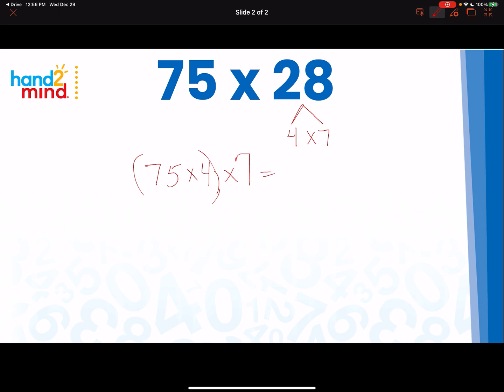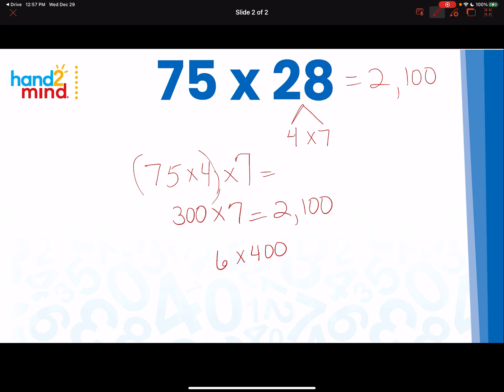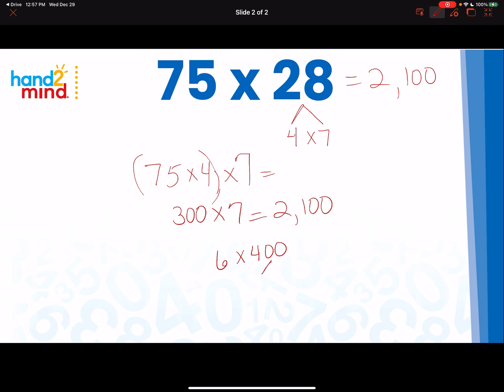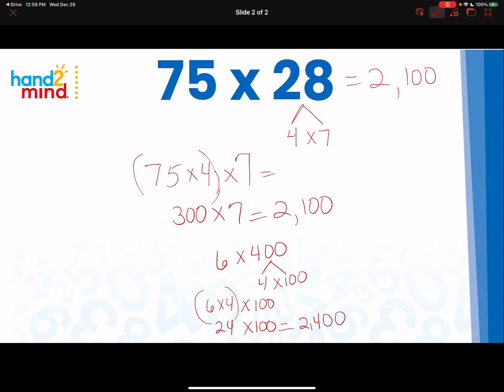Factoring and Grouping Flexibly - STC Math Training